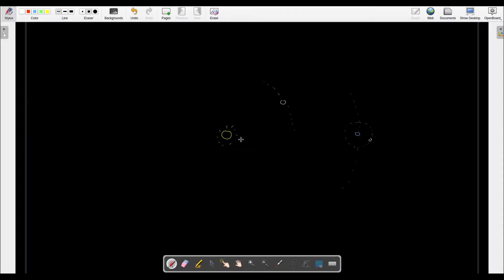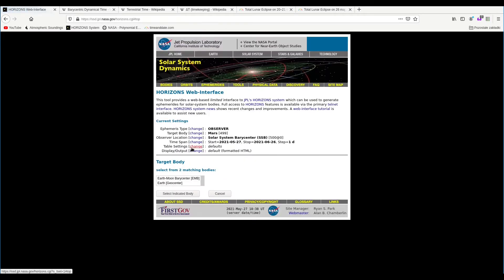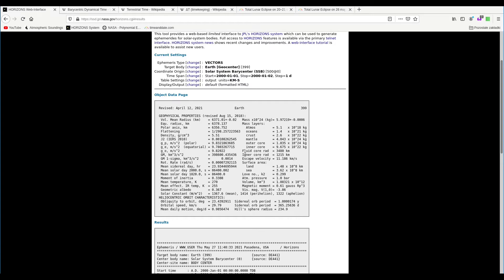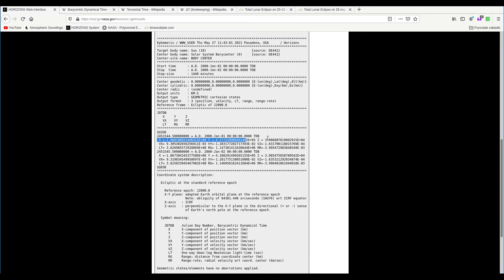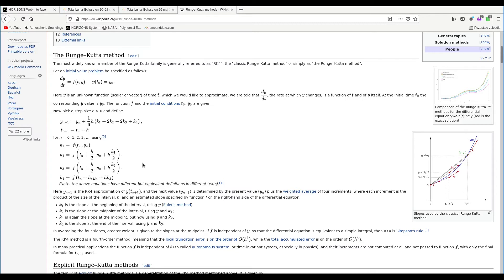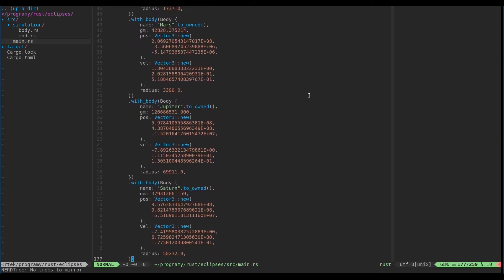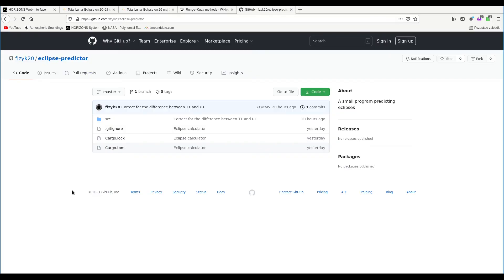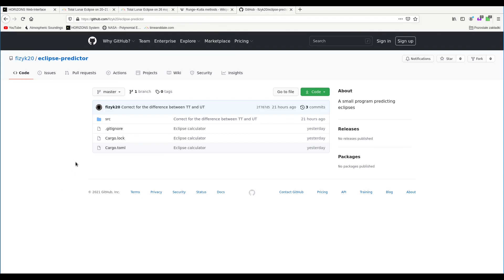How to predict eclipses with some math and a computer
Eclipses are being predicted by astronomers with precision measured in single seconds. Can a non-astronomer get similar results? I'm showing a method that is less accurate, but can be used with just some basic knowledge of physics of the Solar System, and some coding.